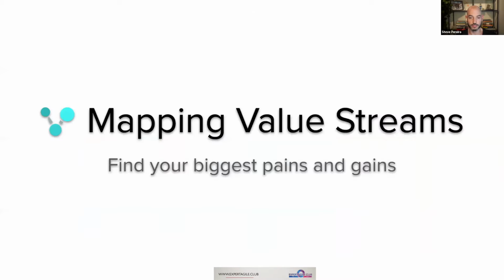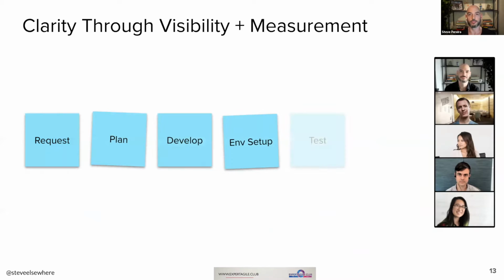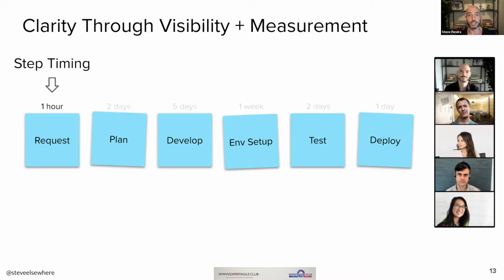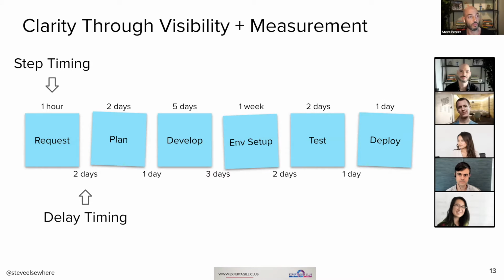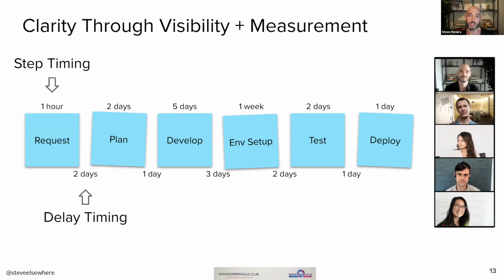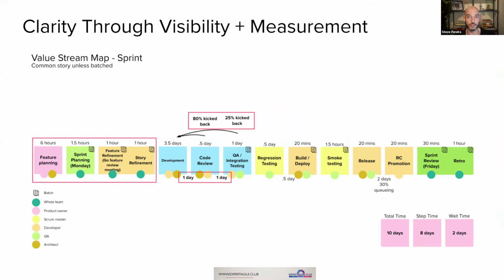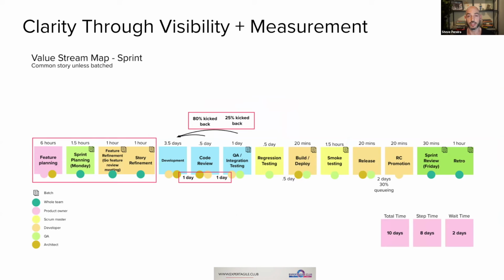Clarity through Visibility - from Flow Engineering - Boost Velocity, Quality and Happiness throug...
Clarity through Visibility - from Flow Engineering - Boost Velocity, Quality, and Happiness through Your Entire Value Stream

Guest Speaker: Steve Pereira
December 16, 2021 @ExpertAgileClub